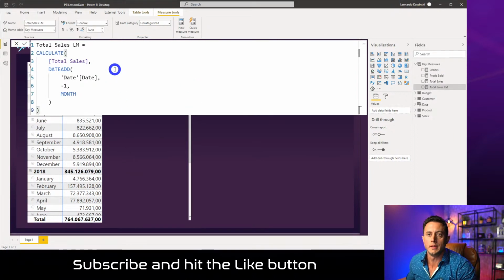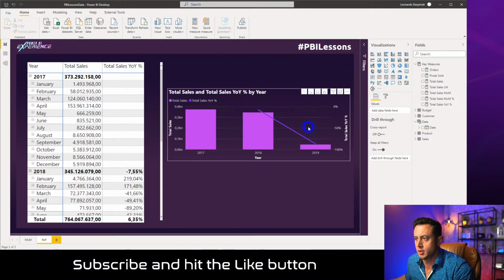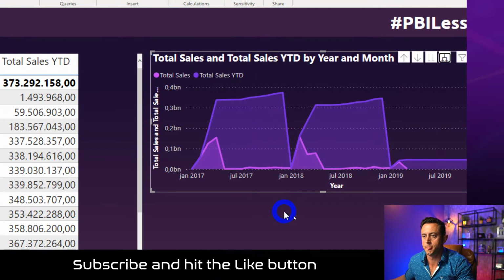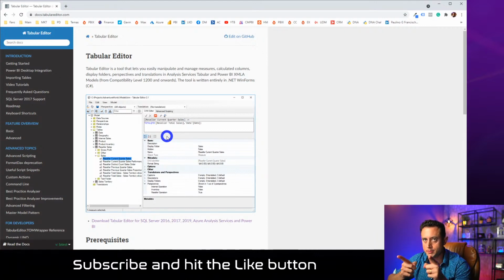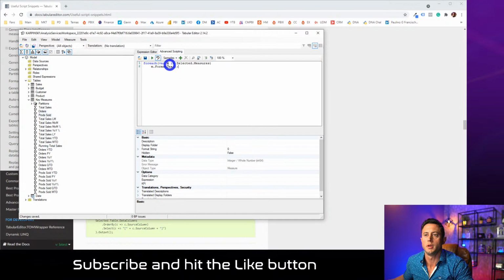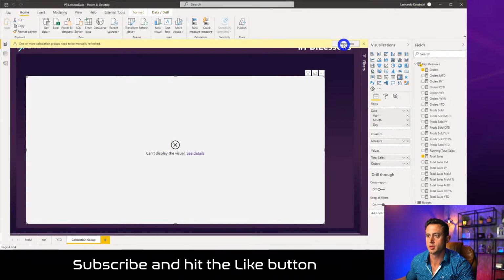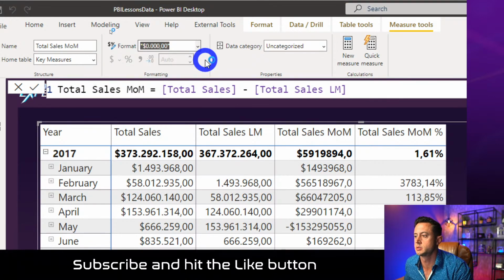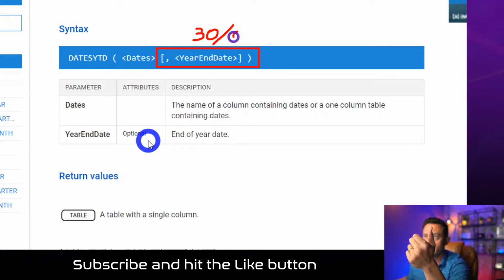[EN] [Power BI Lesson #08] Time Intelligence with DAX and how to use Tabular Editor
All of my videos tend to be longer than normal because I like to dig deeper into the topic so you can learn for real.